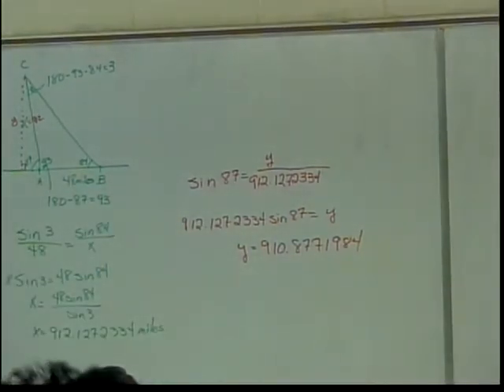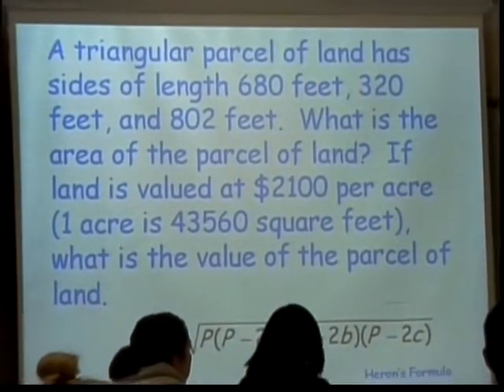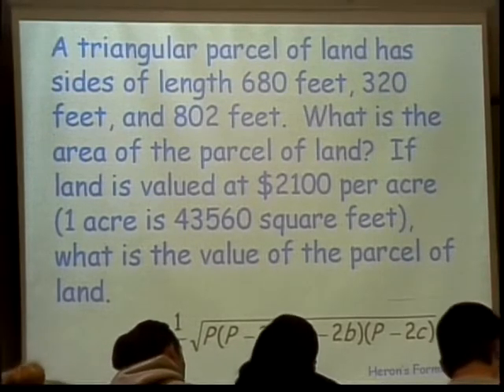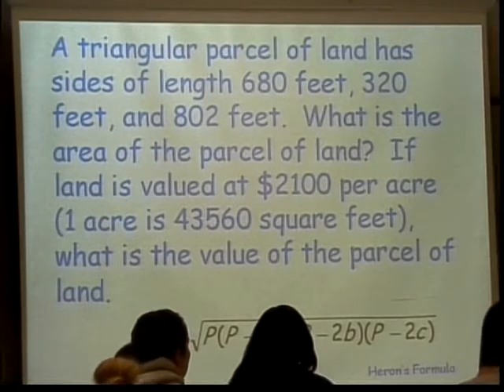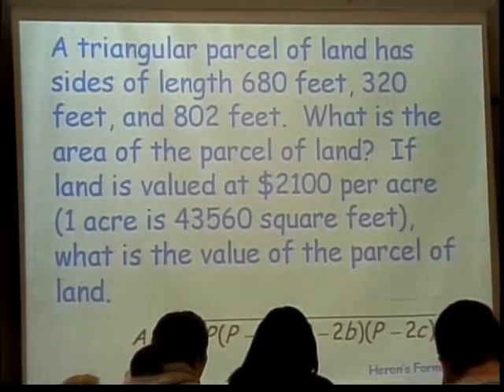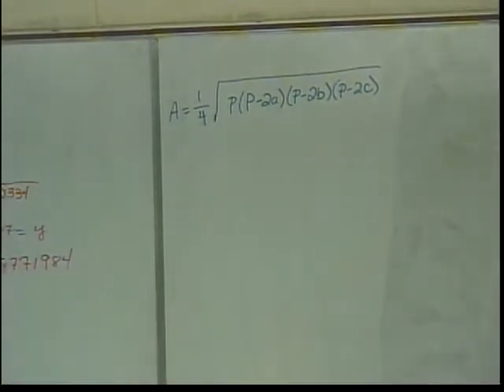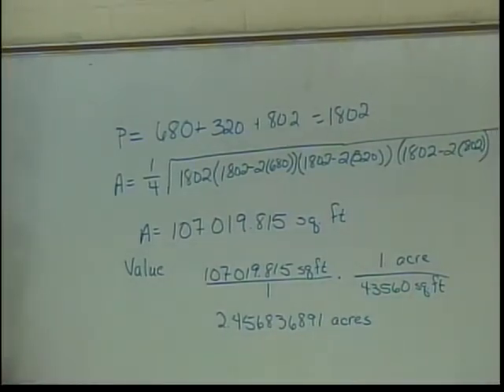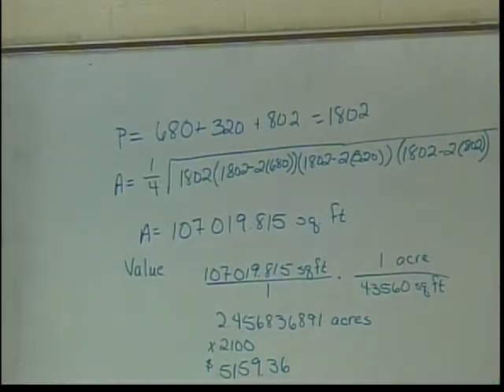Law of Sines and Cosines (part 4)